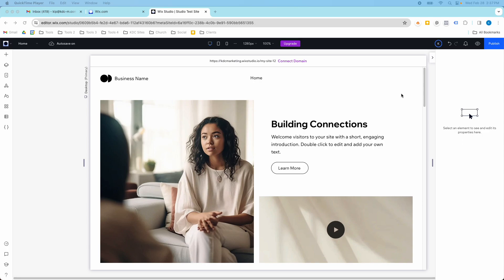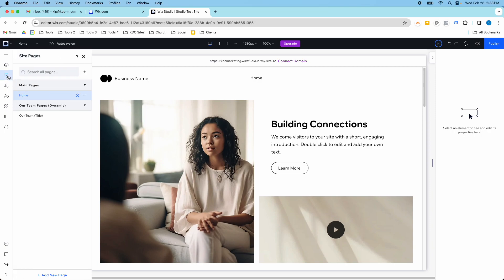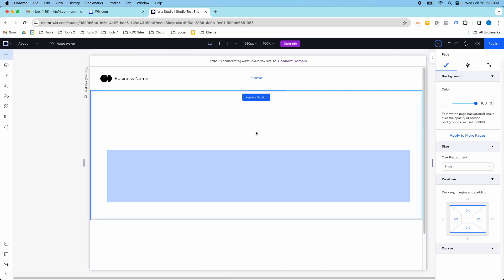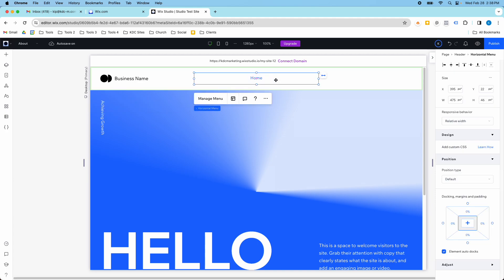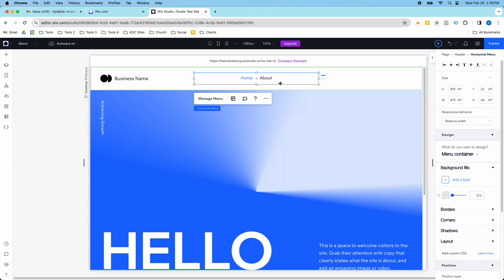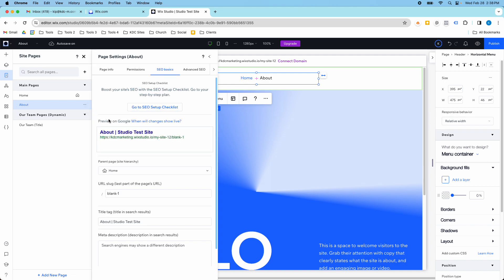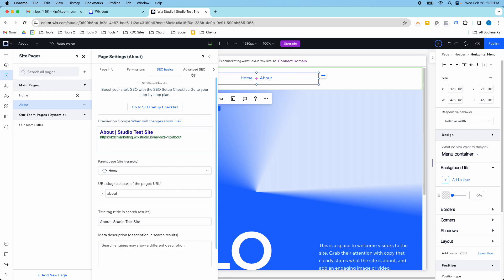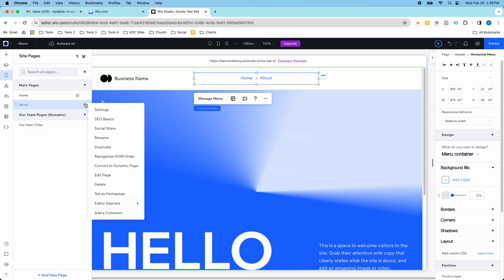Wix Studio Tutorial | How to Create New Pages and Add Them to Your Menu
In this video, I show you how to create new pages in Wix Studio and add them to your navigation menu.

I also show you how to check the URL slug to make sure it matches the name of the page.

Want to know what products were used to create this video? See the list below!